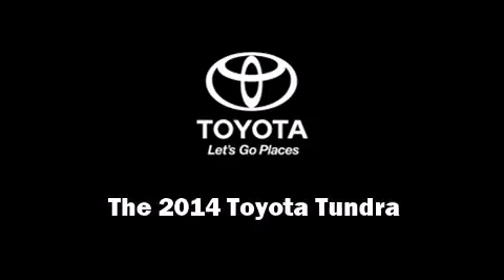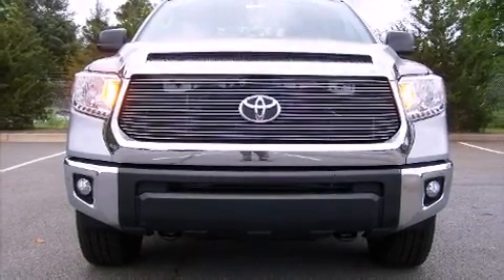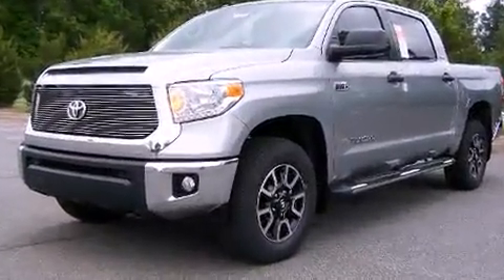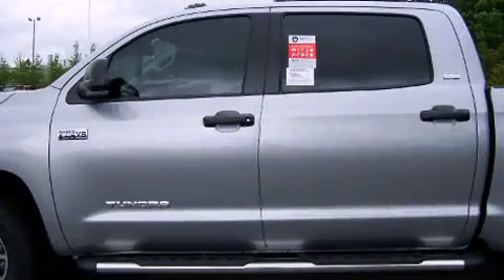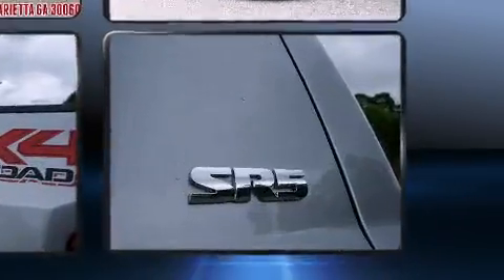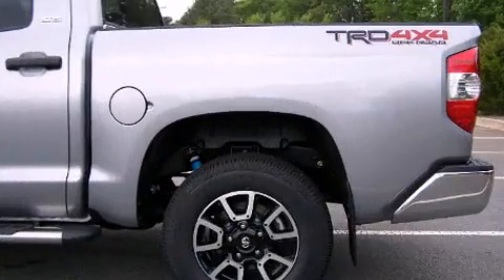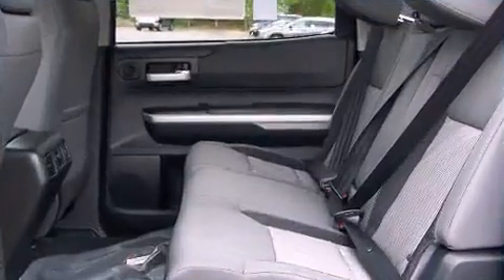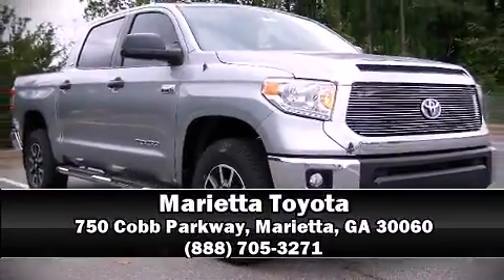2014 Toyota Tundra 4x4 SR5 5.7L V8 FFV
Marietta Toyota
750 Cobb Parkway

Introducing the 2014 Toyota Tundra. This 4 door, 5 passenger truck offers the features and options for which you've been searching. Under the hood you'll find an 8 cylinder engine with more than 350 horsepower, providing a smooth and predictable driving experience. Well tuned suspension and stability control deliver a spirited, yet composed, ride and drive Toyota prioritized fit and finish as evidenced by: an automatic dimming rear-view mirror, front fog lights, power door mirrors and heated door mirrors, skid plates, an overhead console, a trailer hitch, and remote keyless entry. Audio features include a CD player with MP3 capability, and 6 well positioned speakers. Toyota also prioritized safety and security by including: dual front impact airbags, head curtain airbags, traction control, ignition disabling, and 4 wheel disc brakes with ABS. Brake assist technology provides extra pressure when applying the brakes. Our knowledgeable sales staff is available to answer any questions that you might have. They'll work with you to find the right vehicle at a price you can afford. Please don't hesitate to give us a call.